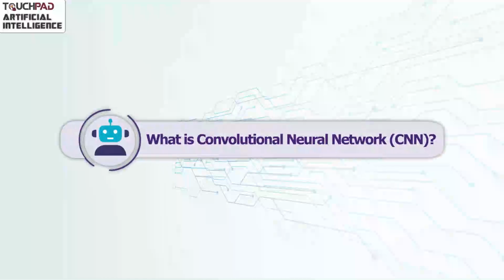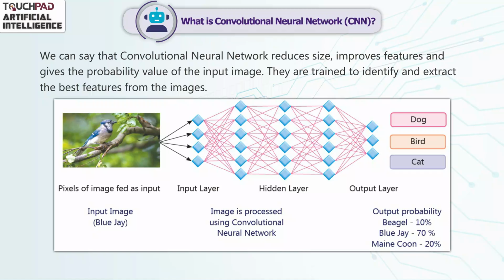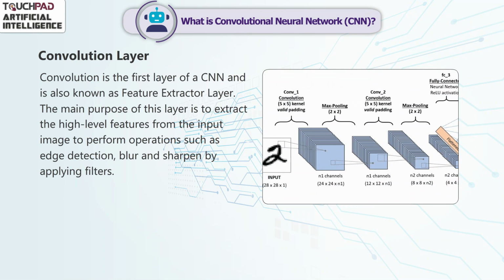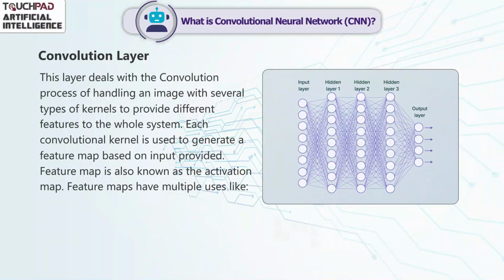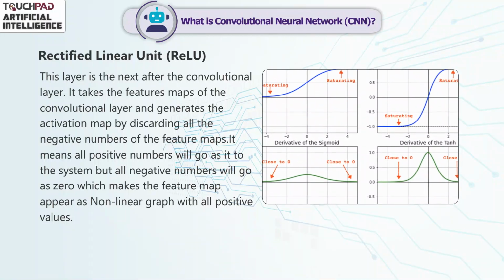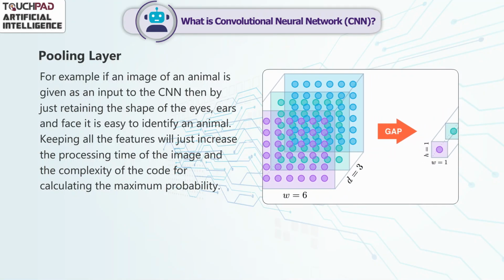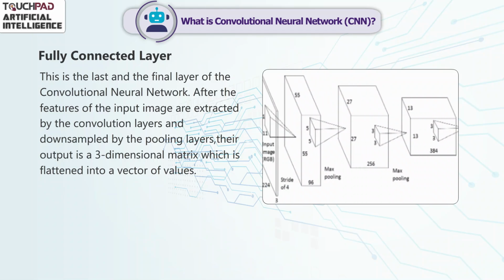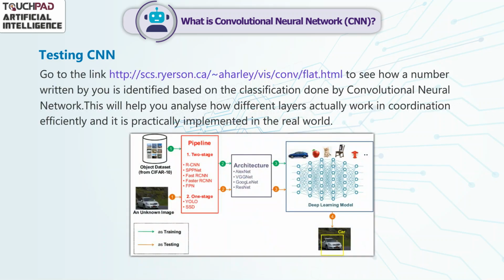Part B chapter 05-42